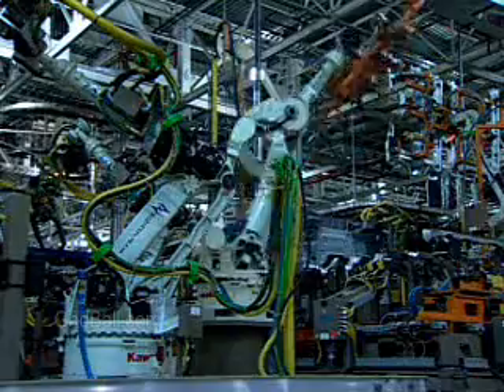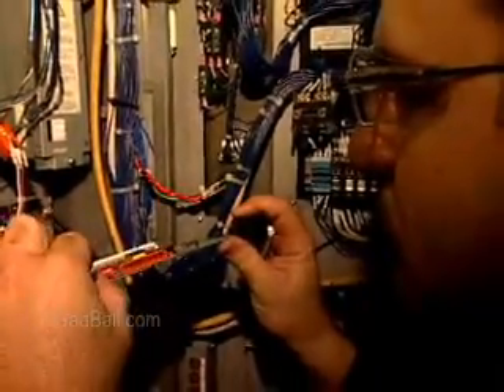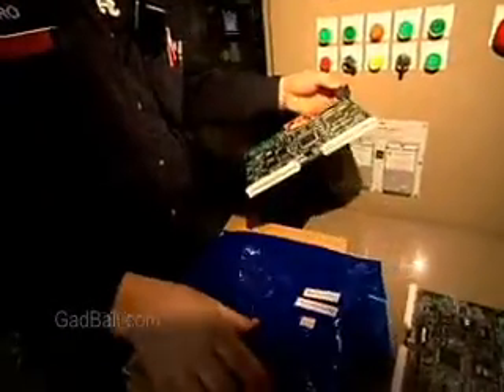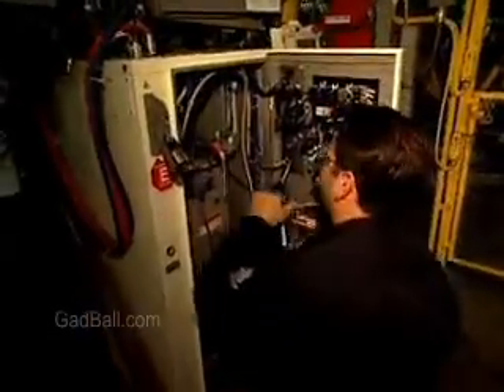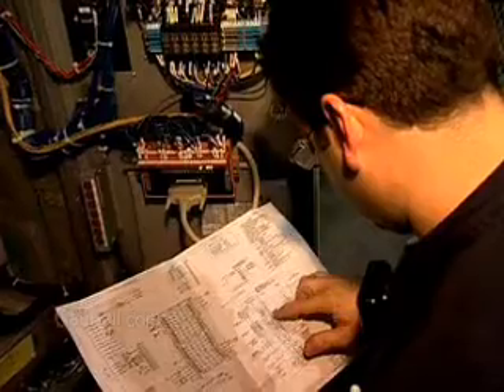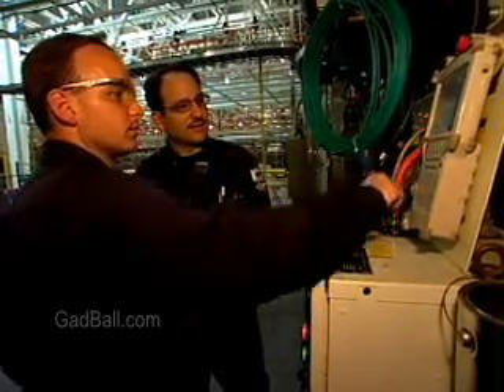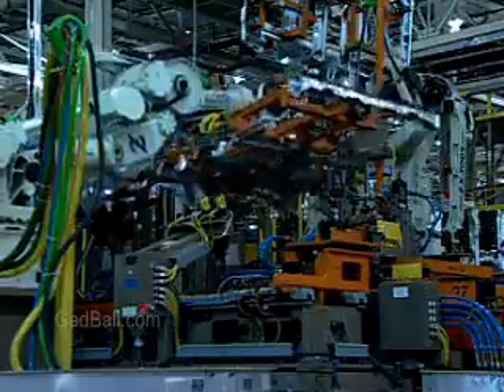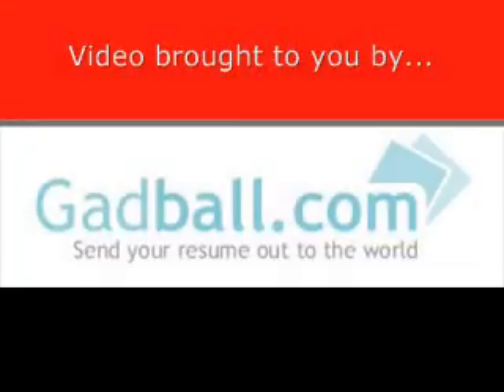Robotics Technician Job Description